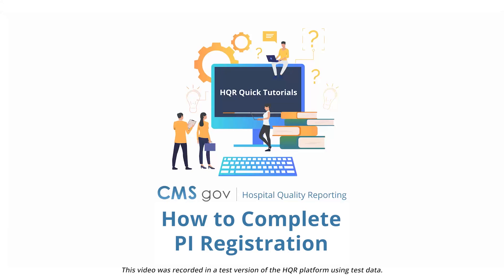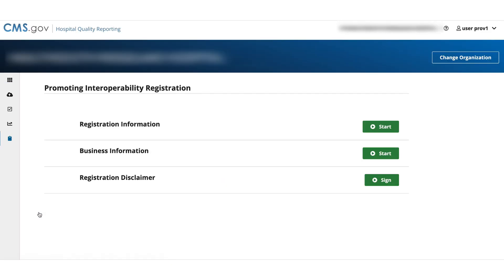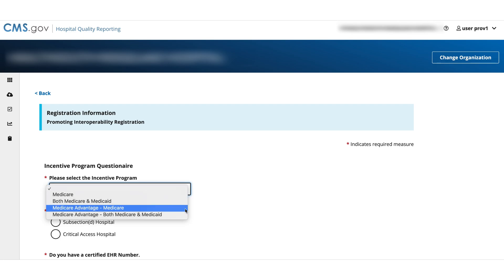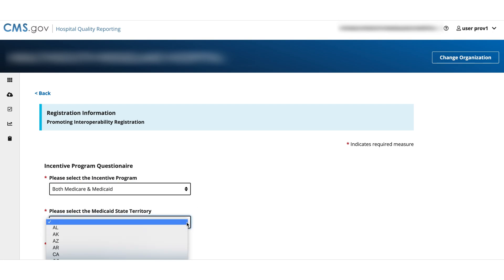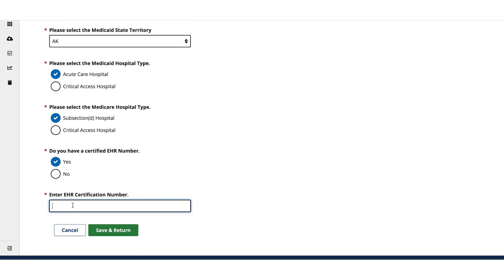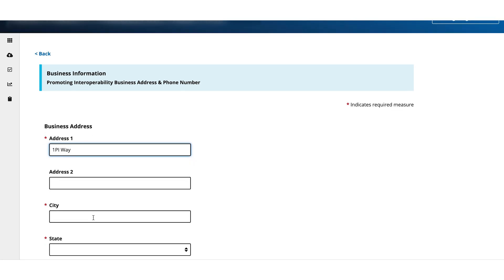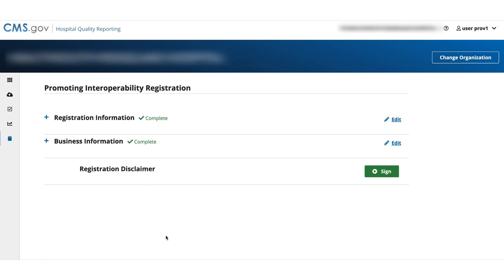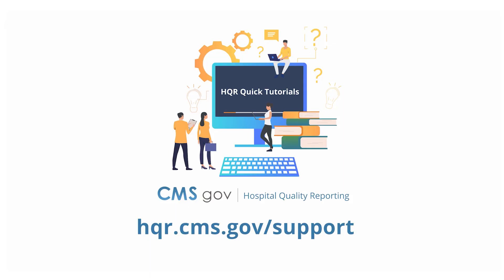How to complete PI Registration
Quick tutorial on how to complete the PI Registration in HQR.